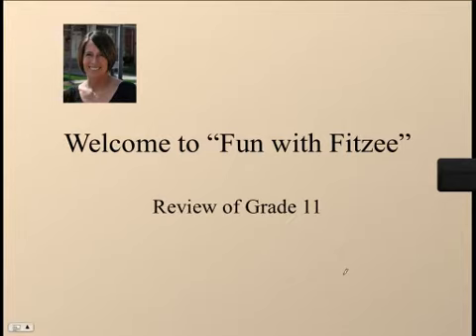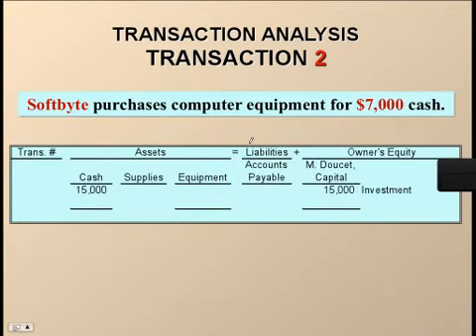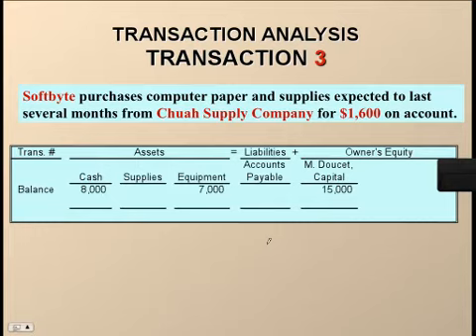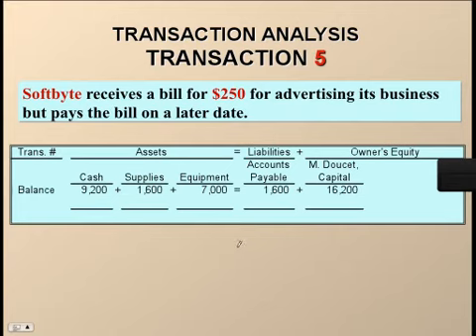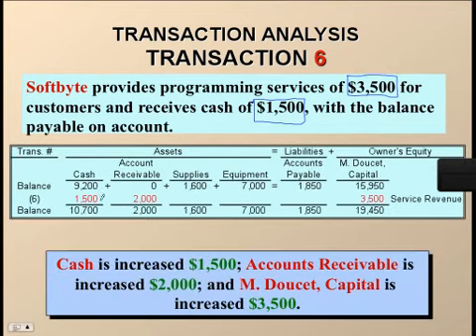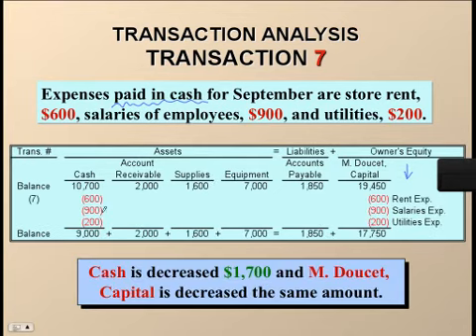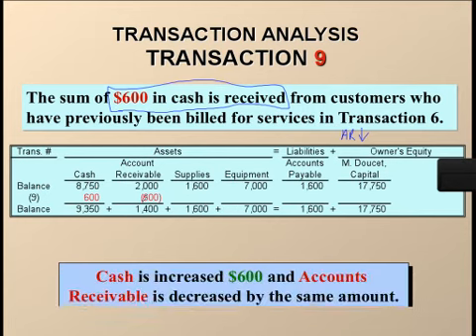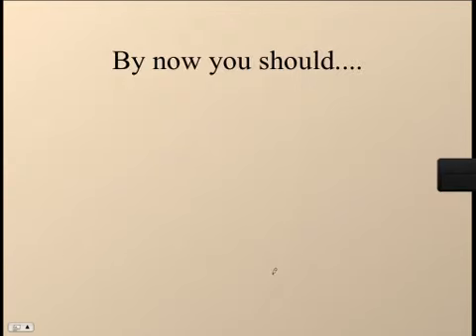BAT C1 V3 Transaction Analysis.mp4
Intro to Accounting Gr 11 Review

Table of Contents:

00:20 -
00:33 - TRANSACTION ANALYSIS
TRANSACTION 1
01:43 - TRANSACTION ANALYSIS
TRANSACTION 2
02:38 - TRANSACTION ANALYSIS
TRANSACTION 3
03:27 - TRANSACTION ANALYSIS
TRANSACTION 4
04:31 - TRANSACTION ANALYSIS
TRANSACTION 5
05:35 - TRANSACTION ANALYSIS
TRANSACTION 6
06:40 - TRANSACTION ANALYSIS
TRANSACTION 7
07:41 - TRANSACTION ANALYSIS
TRANSACTION 8
08:21 - TRANSACTION ANALYSIS
TRANSACTION 9
09:12 - TRANSACTION ANALYSIS
TRANSACTION 10
10:06 - By now you should.
10:22 - Thanks for Watching